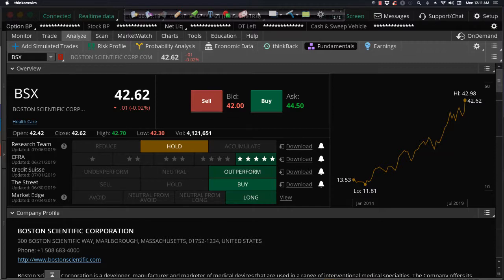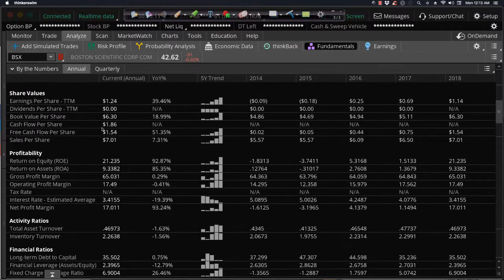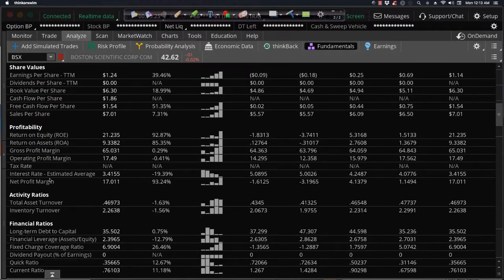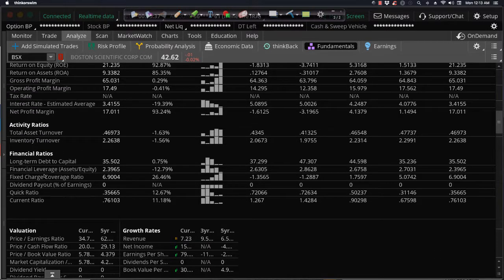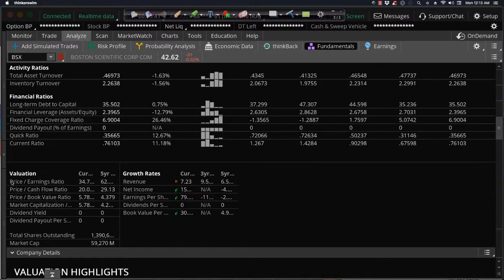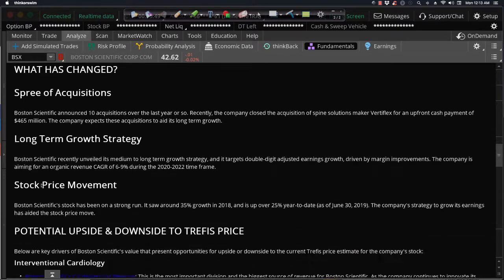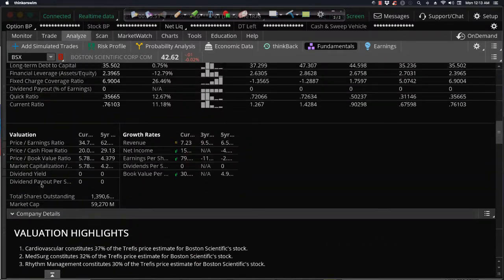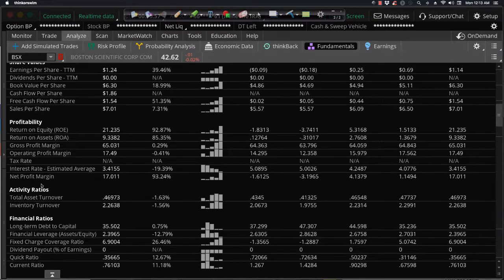Trading Concept Check: Fundamental Analysis & Trend Trading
Fundamental Analysis is an age-old art form and science that savvy investors rely on to help them identify strong companies at a great value and that have the potential for future growth and greater earnings. The longer one plans to be in a trade or investment, the more important fundamental analysis becomes.

A day trader may not care too much about the fundamental valuations of a company since the time spent in a trade on that asset is minimal, a swing trader is also short term and may rely more on technicals than fundamentals, but a smart swing trader only trades with the fundamental bias and trend. A longer-term position trader will put much greater importance on the fundamental strength or weakness of a company and wise investors will dig deep into the company's public books to see how well that company is run before investing a penny.